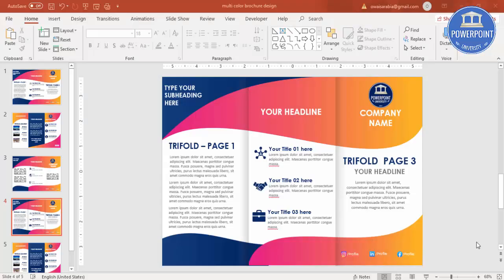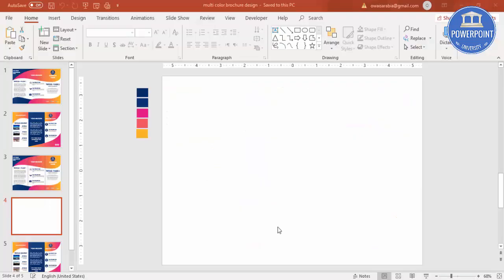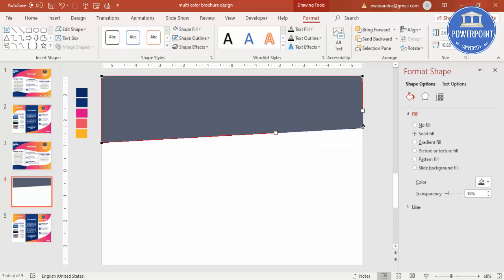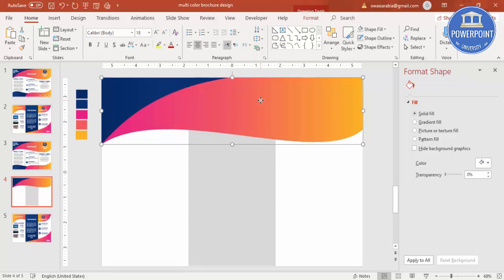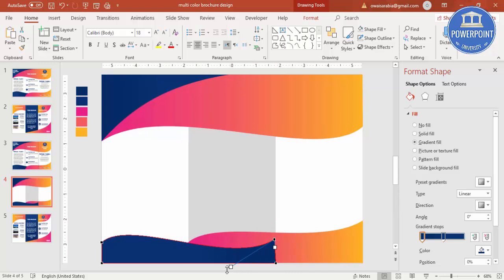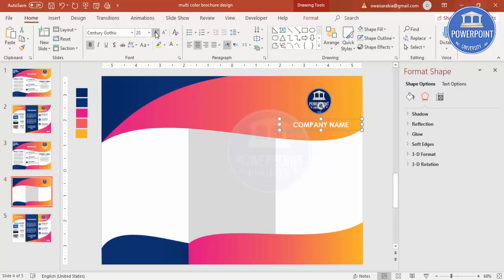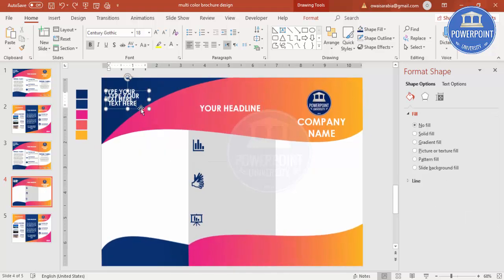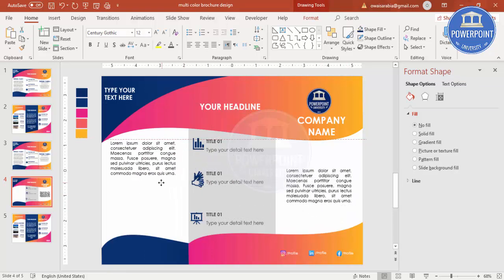How to make Brochure in PowerPoint. Ready to Print Brochure Design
[Download link provided below]:
Business Brochure PowerPoint Template is a multi-purpose business catalog. An important source of company or product information. Use best to feature business profile, marketing products, services, and events. As well as a very handy and effective approach to give businesses a winning, professional image.

Brochures are an important business tool, especially for small businesses. Companies can use them as a part of product promotion. Hence, this brochure template is adaptable.

The high-quality graphics can be printed into a trifold page infographics marketing collateral. Also, its layout design is perfect for a modern brochure style.

Modern designs
Creative templates
Easy Editing
Business Slides
Corporate Slides
PowerPoint diagrams
Professional designs
PowerPoint infographics
Popular slides